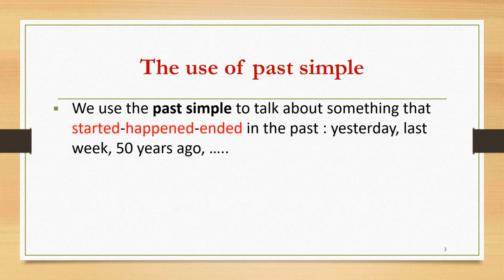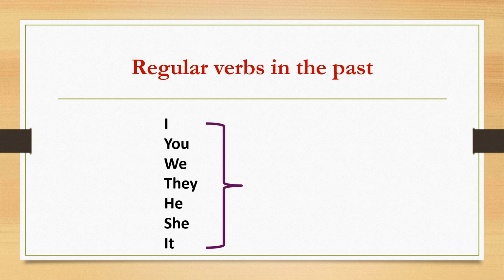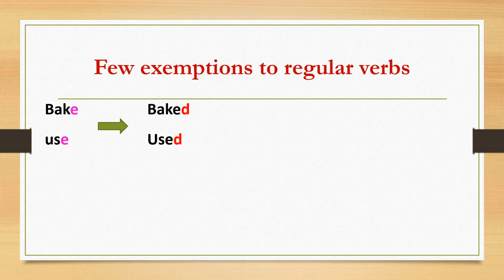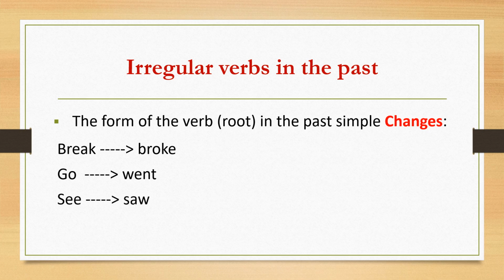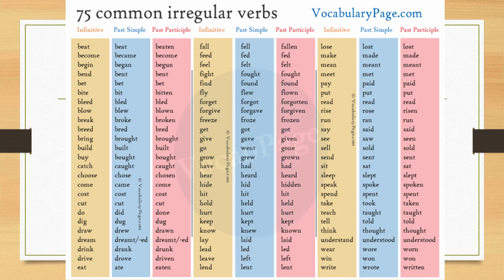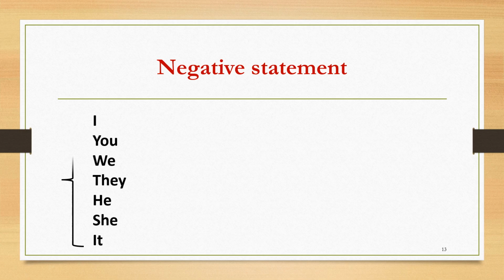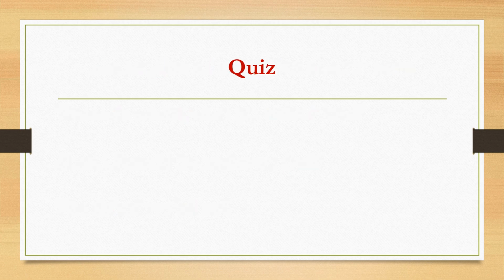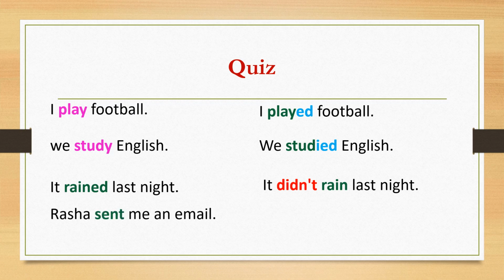English learning video #4: Past simple tense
past simple tense, regular and irregular verbs. The use of did and didn't. How to make positive and negative statements, ask questions in the past simle.